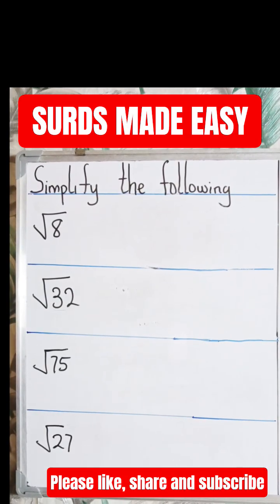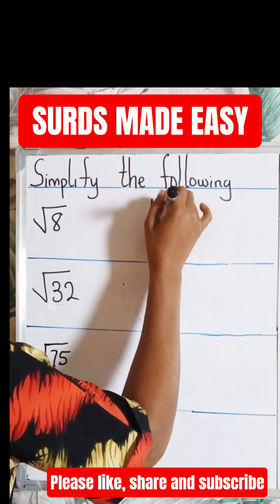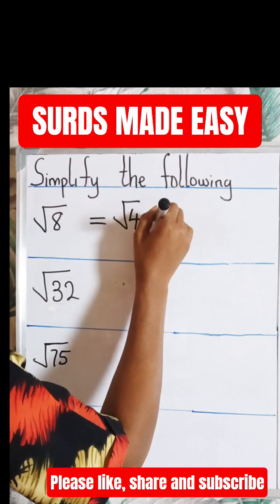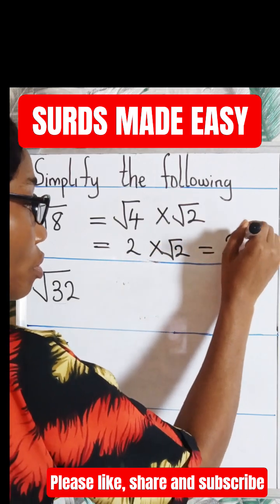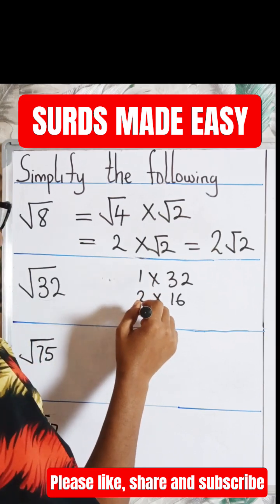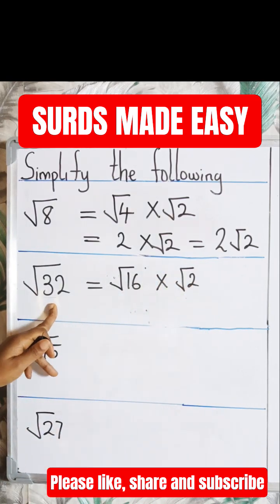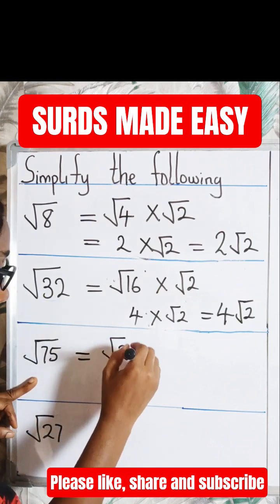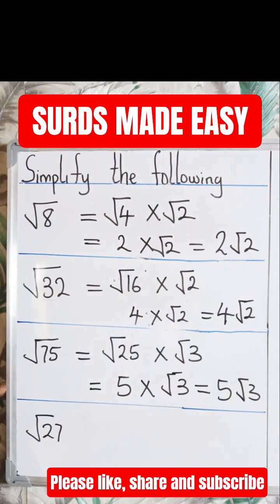Introduction to Surds// Simplest Way to Understand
Ever wondered what Surds really mean in mathematics? 🤔 In this short video, we break down the concept of surds in the simplest way possible. Perfect for students preparing for exams or anyone who wants to strengthen their foundation in math. 🚀

👉 Watch till the end to fully understand surds and make your math journey easier!